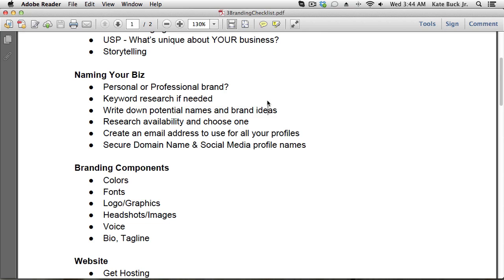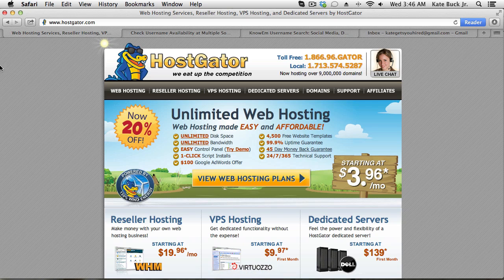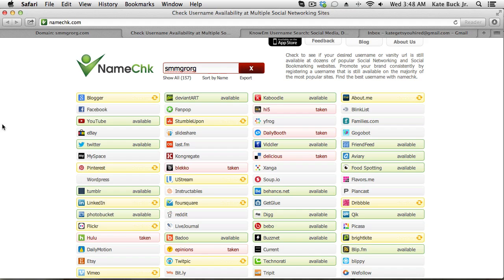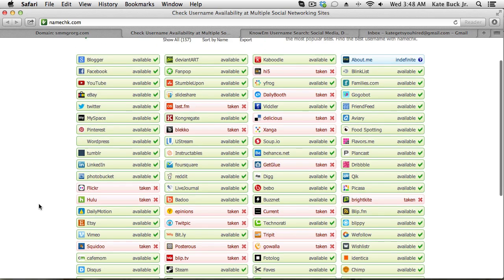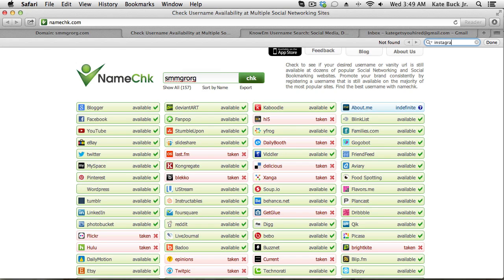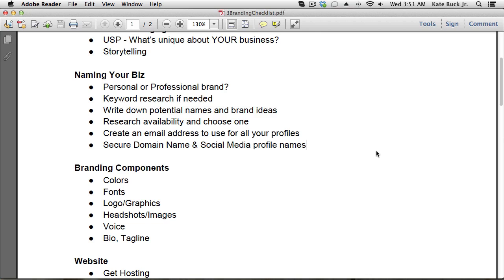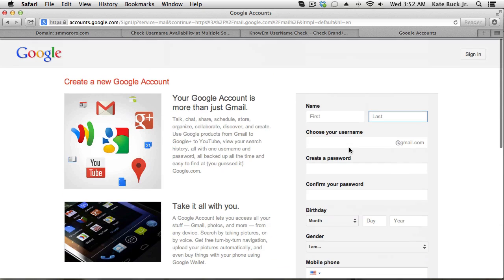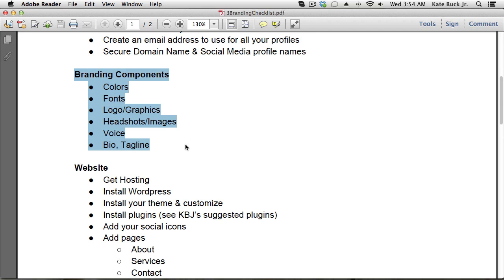branding+video2 Social Media Manager Pro